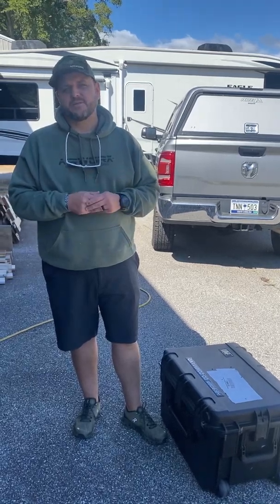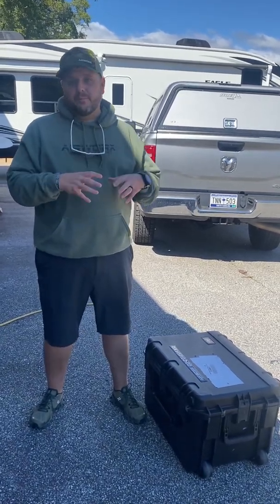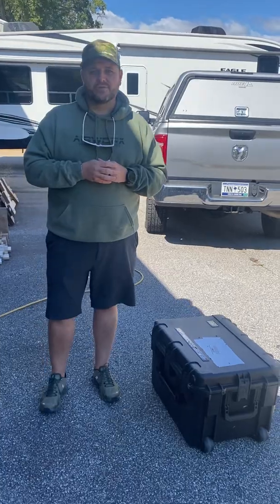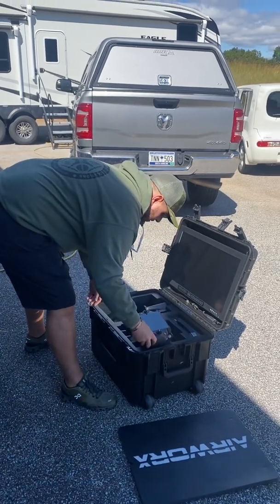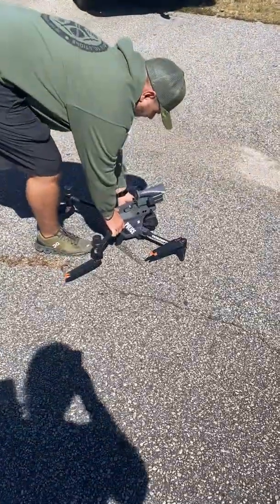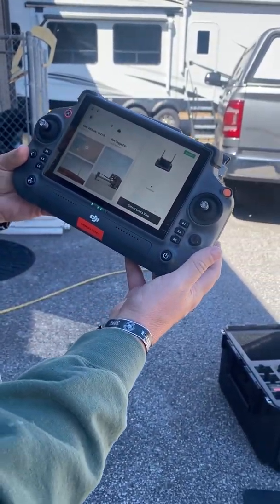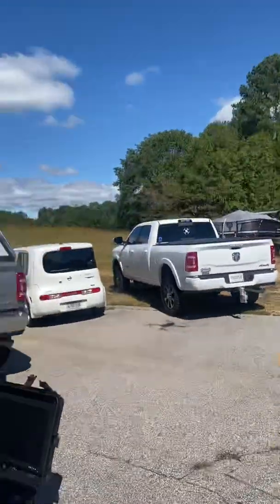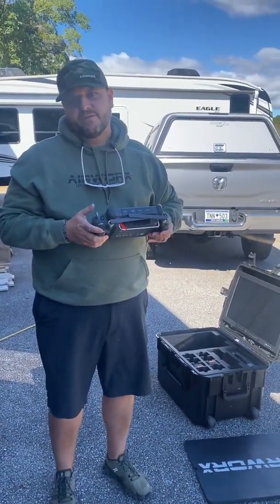M30T Go-Command Deployment in 43 seconds!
Can you deploy an M30T with LP12 already installed as quickly as a smaller platform? Of course, when it's in the right case! Check it out.